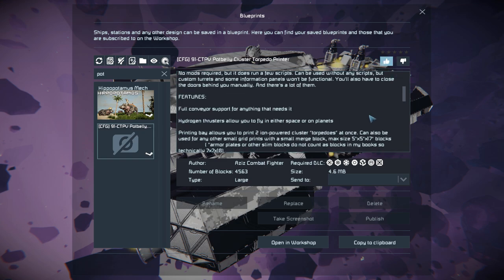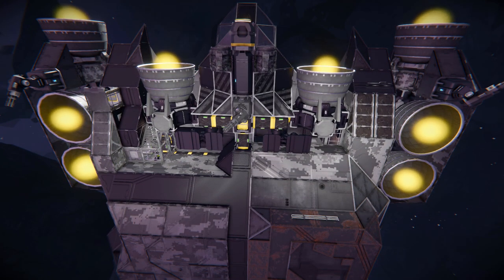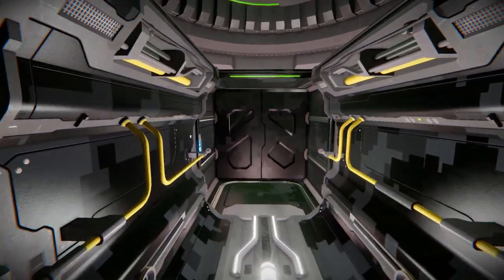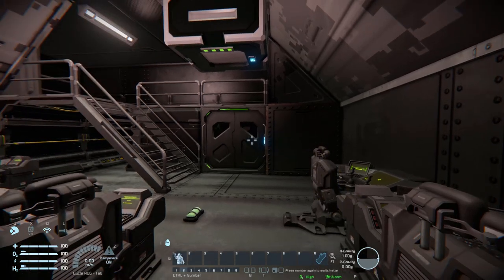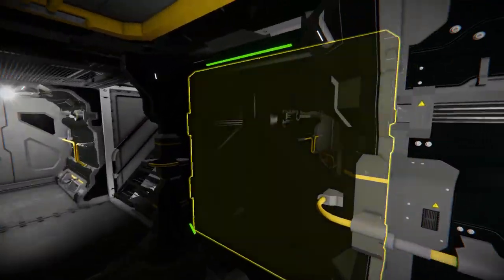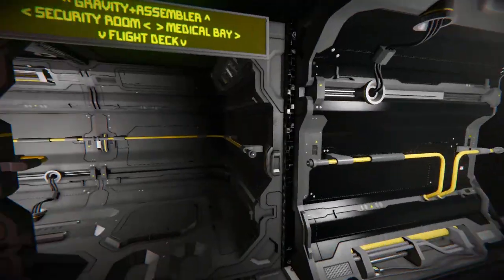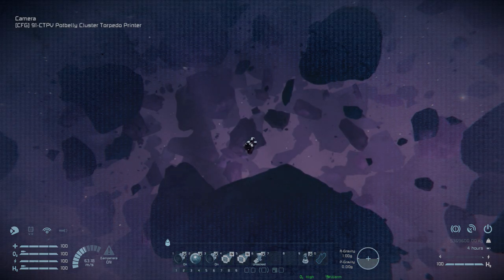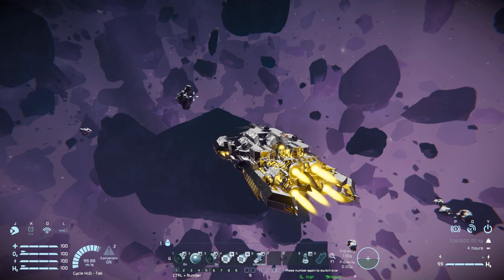The 91-CTPV Potbelly Cluster Torpedo Printer! - Space Engineers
This is the 91-CTPV Potbelly Cluster Torpedo Printer Steam workshop blueprint for Space Engineers! A giant large block ship that features three custom vanilla turrets that utilize a script to enable mouse control (2 rocket, 1 gatling), a custom build-able remote controlled torpedo and one hell of a interior! I go over this ships looks and features and take you on a tour of the internal maze where many sanity was lost. Then end it with a big crash into an asteroid!

►Skybox Debris 4 (Star Wolves 2 The Civil War)

0:00 Intro
1:39 Exterior Look
7:01 Interior Tour
8:12 Torpedo Creation!
9:06 Interior Tour Continued.
11:05 Firing & Controlling The Torpedoes!
13:25 Interior Tour Continued Again..
22:33 Ship Control Setup!
25:00 Thruster Test
26:34 Secret Room?!?!
28:30 Ending Crash!!!